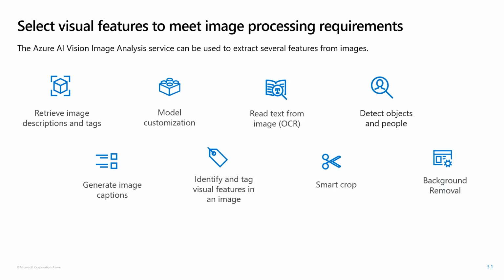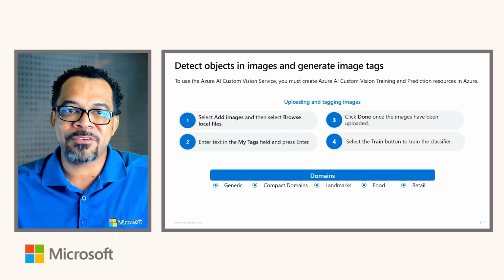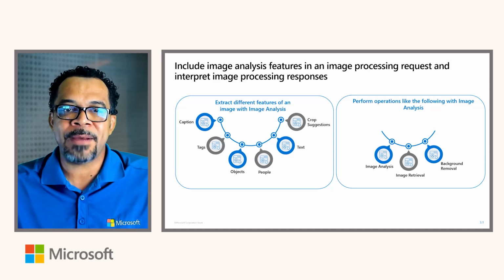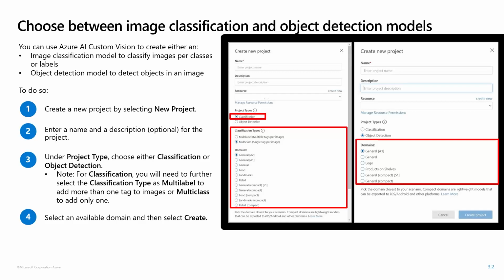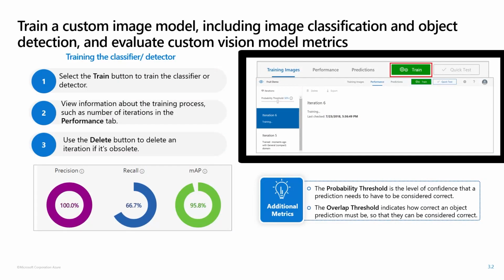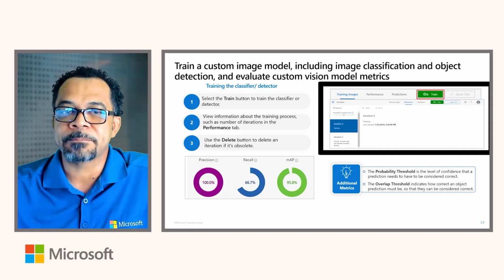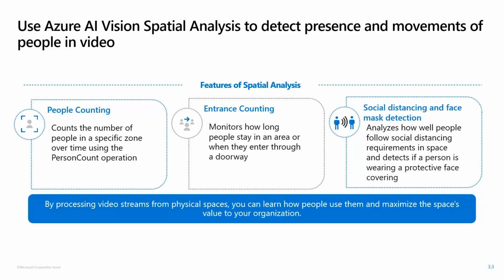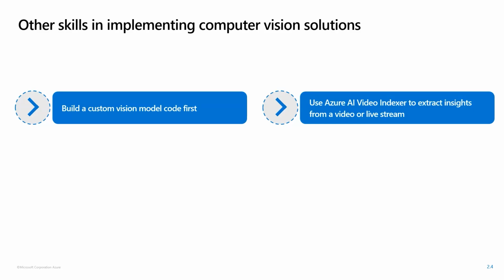Preparing for AI-102 - Implement natural language processing solutions (Part 4 of 6)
In this fourth exam prep episode for AI-102, Bobbie introduces you to implementing natural language processing solutions.

00:00 - Introduction
00:47 - 4.1 Design computer solutions
03:48 - 4.2 Design an application architecture
09:50 - 4.3 Design migrations
13:58 - 4.4 Design network solutions
20:33 - Recap